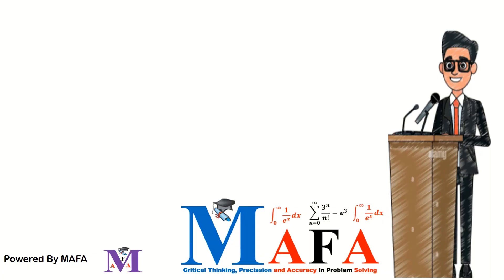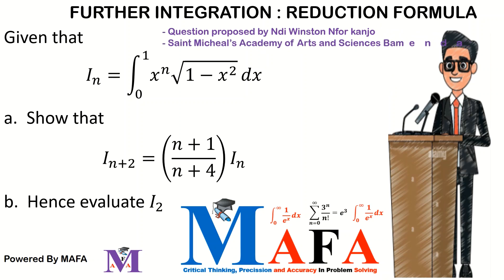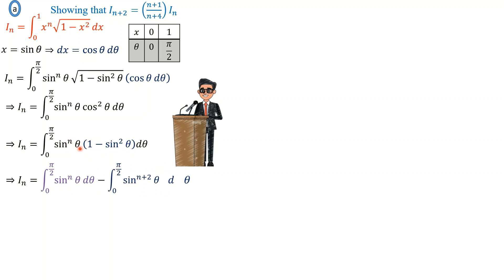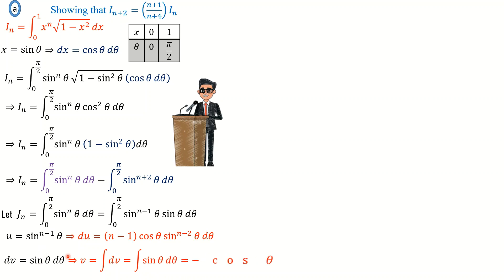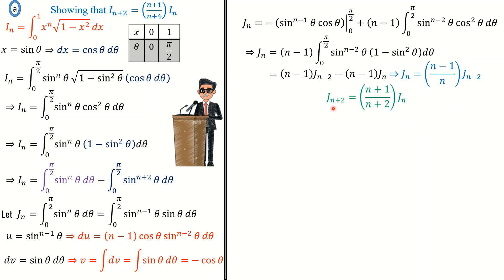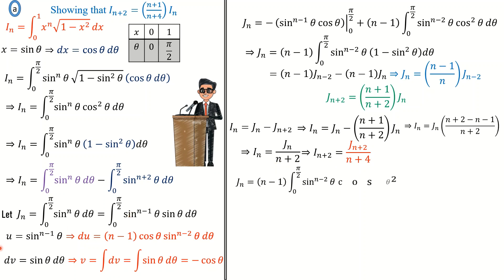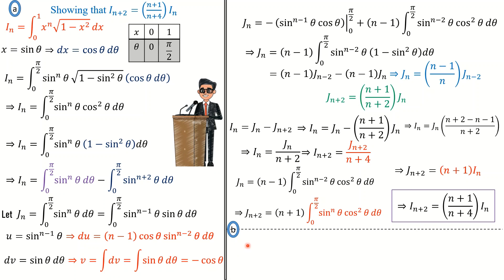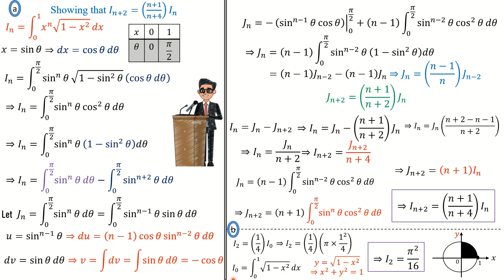FURTHER INTEGRATION - Reduction Formula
In this video, you will learn how to use integration by substitution then by substitution to prove an integral relationship
You will also learn how to use the area of geometric figures (in this case , circles) to find a bounded integral